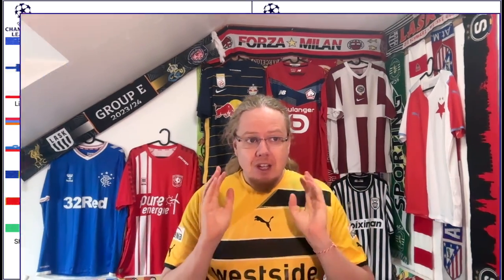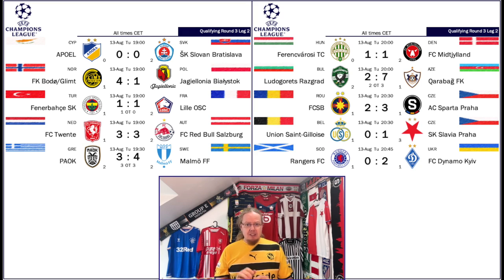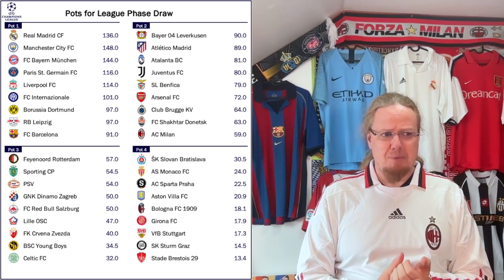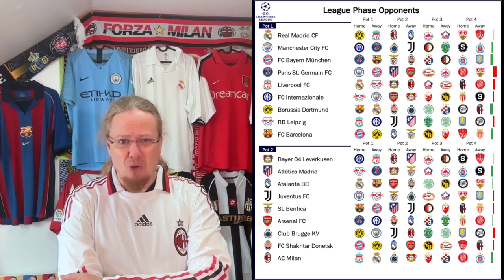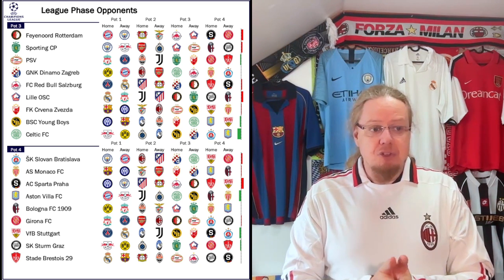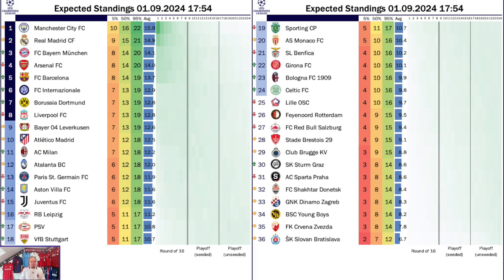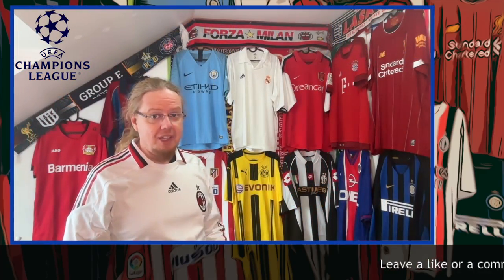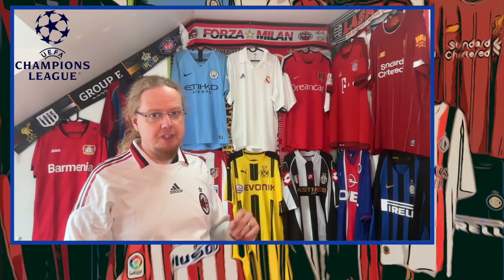2024-25 Season Preview: UEFA Champions League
With the newly revamped Champions League kicking off in the upcoming week with an exclusive week, it is time to preview the new season. In here, we look back at the four qualifications rounds, the league phase draw and its impact on the competition. I also want to give my thoughts on this new format and we have a quick look at the matches on Matchday 1.

00:00 Intro
00:34 Qualification
04:37 The League Draw
09:18 Predictions
11:20 Thoughts on the Format
13:10 Upcoming games